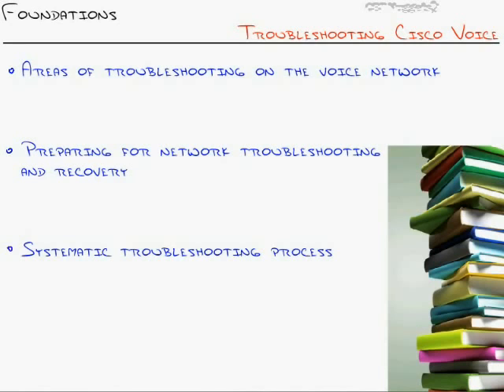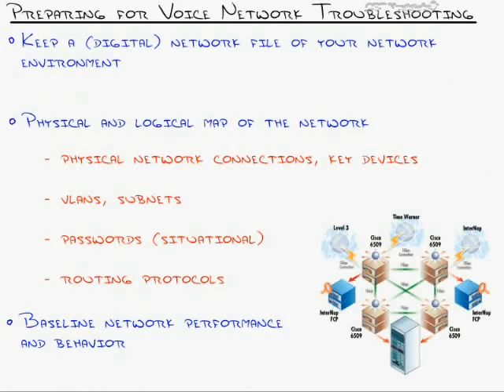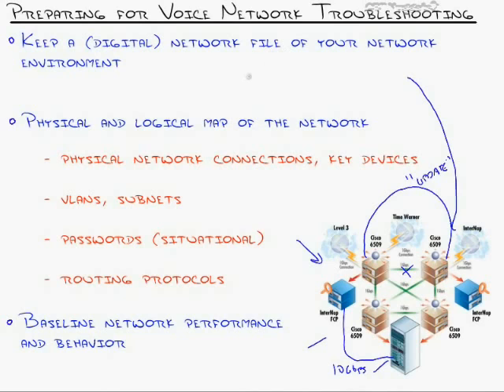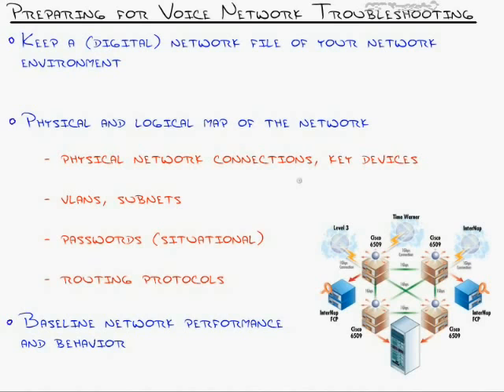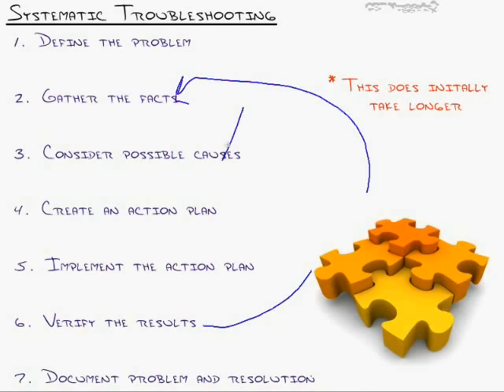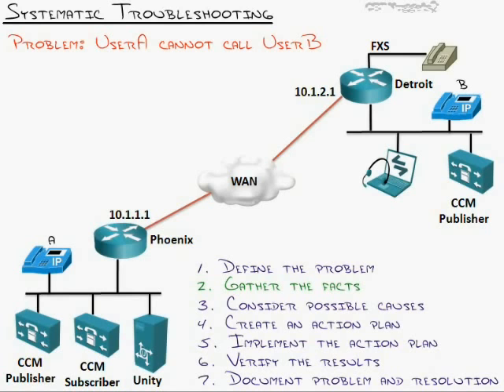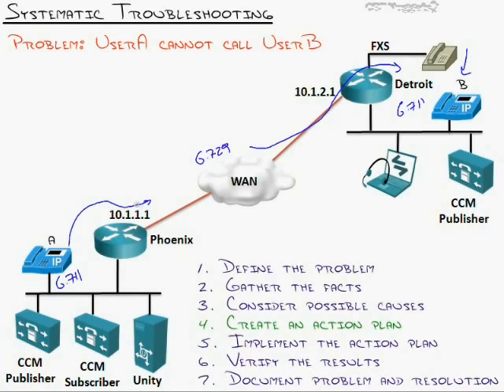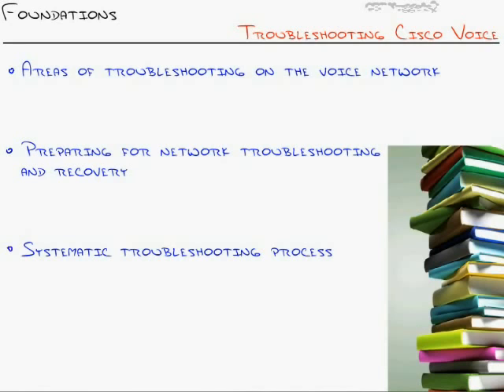02 Foundations Troubleshooting Cisco Voice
CIsco VoIP Foundation